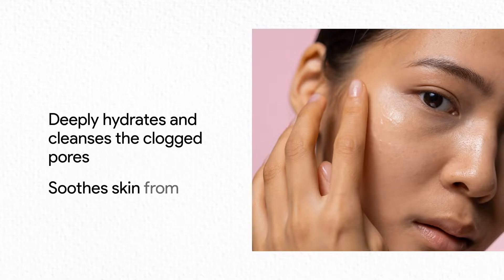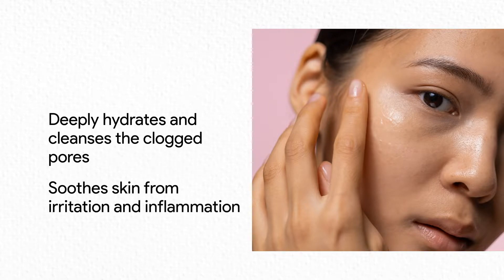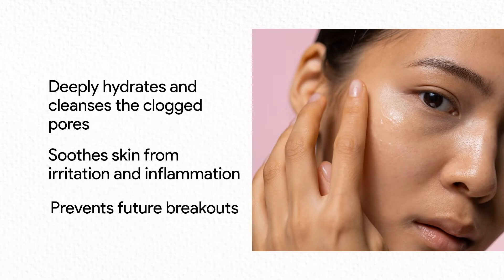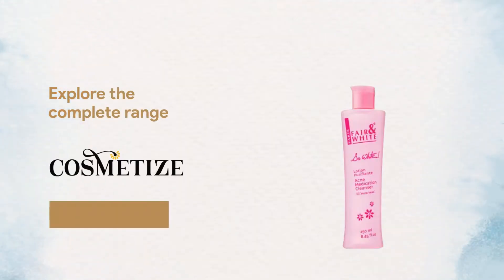Fair & White So White Acne Medication Cleanser Lotion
Tired of your skin acne that just doesn’t heal and keep becoming worse no matter what you apply to them? This time they will have to leave your face because Fair & White So White Acne Medication Cleanser Lotion has promised it.

Stubborn acne just needs the right product and it will disappear. Fair & White So White Acne Medication Cleanser Lotion contains salicylic acid specially to treat acne. It will deeply clean your clogged pores that cause acne. Absorbing excess oil, to prevent future acne. Aloe vera in this fair and white so white acne medication cleanser plays an important role in soothing your inflamed skin and reducing inflammation along with hydrating.

Key features:
• Treats acne and pimple effectively
• Unclog pores and cleanses them
• Suits all skin types
• Soothes skin from inflammation and irritation

How To Use:
• Apply medicated cleanser with a cotton pad to oily breakout (pimples) areas.
• Massage the cream on your body for pure absorption and let dry.
• Leave it on your body as it is
Caution: Avoid contact with eyes.

Tip: Medicated cleanser can be used as a toner. If you wish to use a bar soap try Fair and White Black Soap.

Ingredients:
Aqua (Water), Alcohol, Salicylic Acid, L-Menthol, Panthenol, Aloe Barbadensis Leaf Juice, Cetrimonium Bromide.